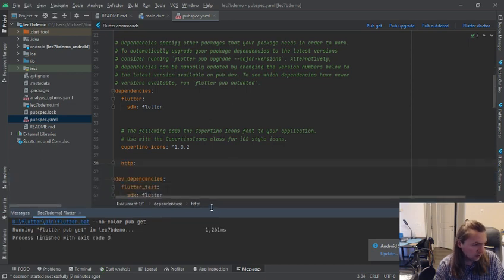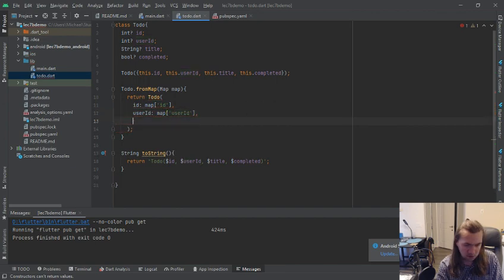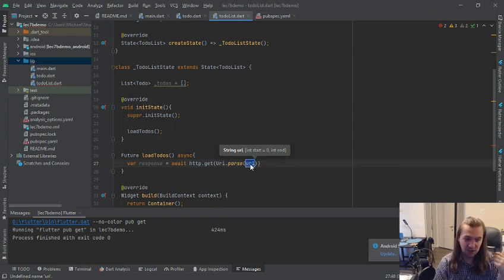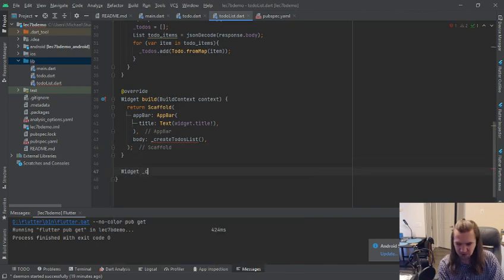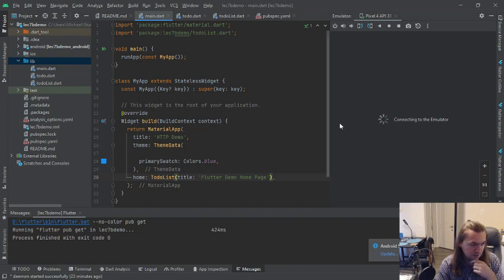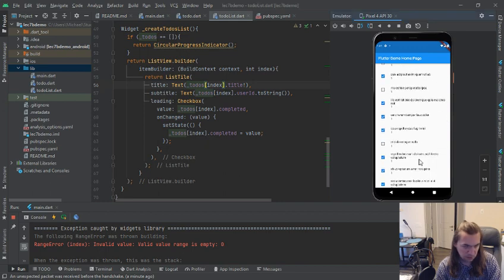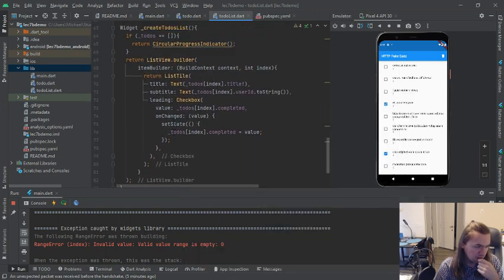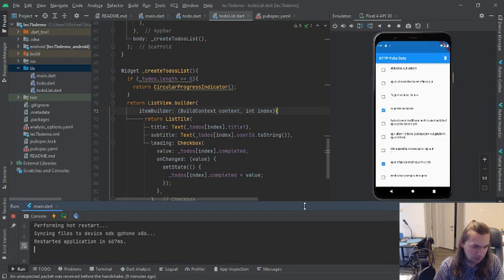CSCI 4100 Lecture 7b - HTTP Requests